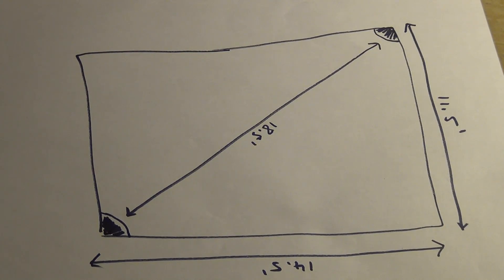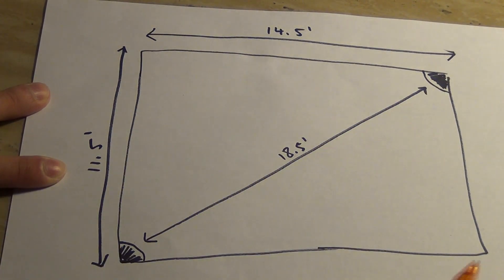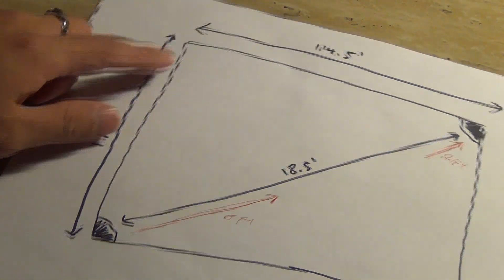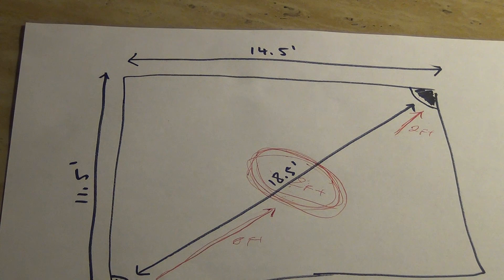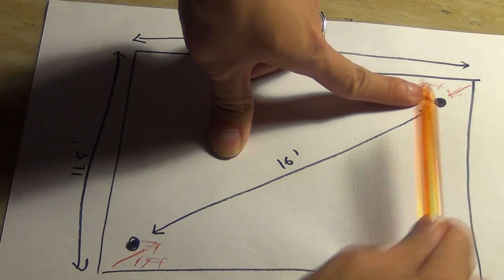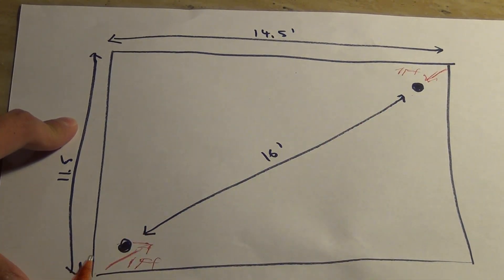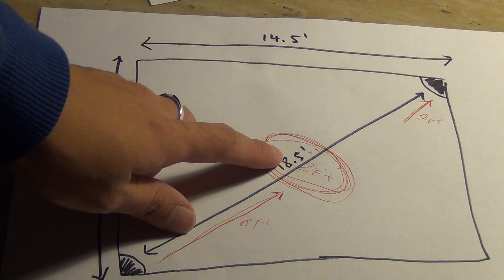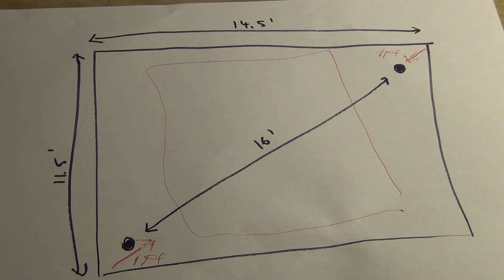Oculus Touch 2 Sensors Range Test (Room Scale) Part 2/2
If you have not seen part 1 of this video, you might not understand what is going on here.